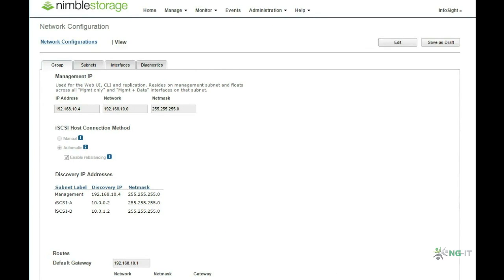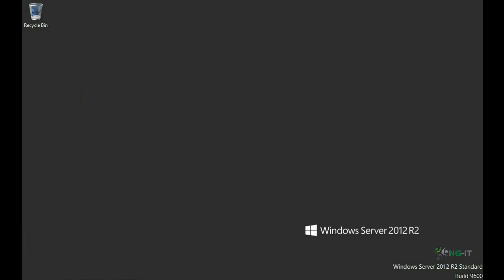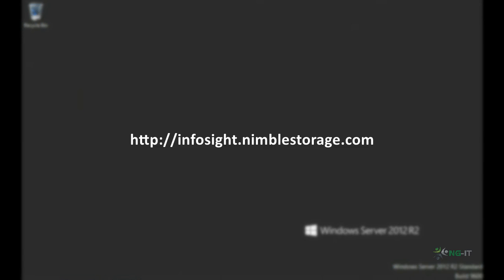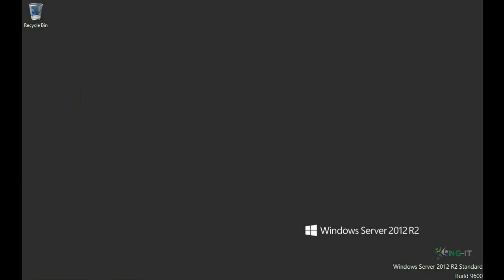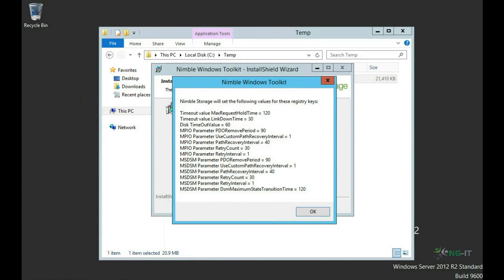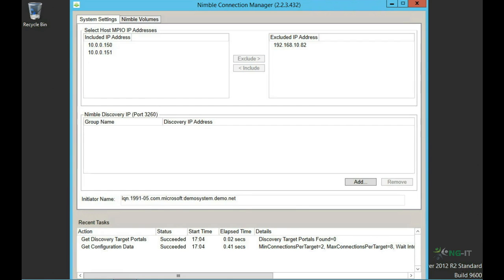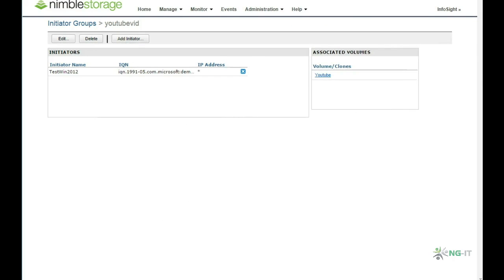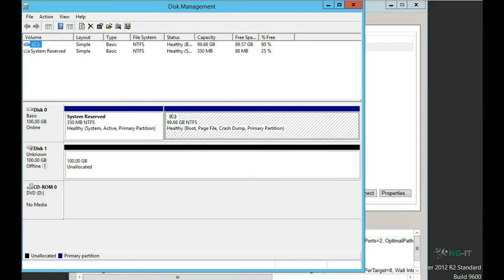Nimble Storage Windows Integration Kit Install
Today we demonstrate how to install the Nimble Storage Integration kit to your Windows 2008 or 2012 Servers. It includes the Nimble Connection Manager, VSS Drivers and Nimble Protection Manager.